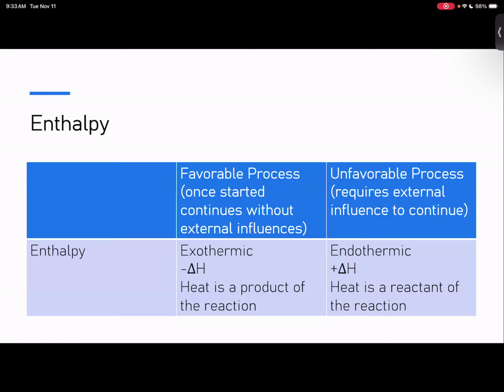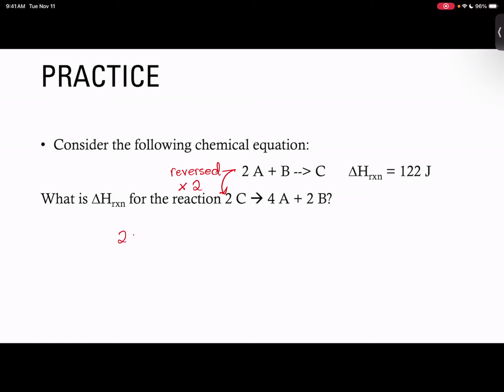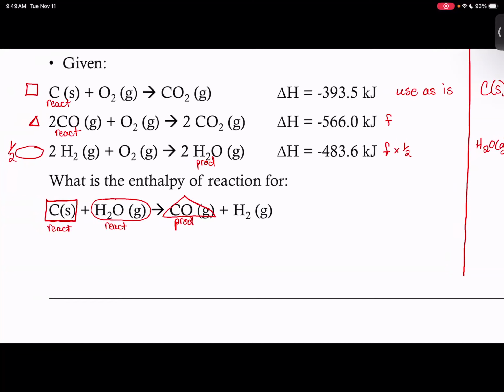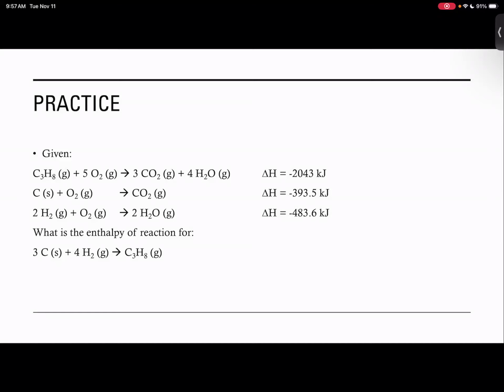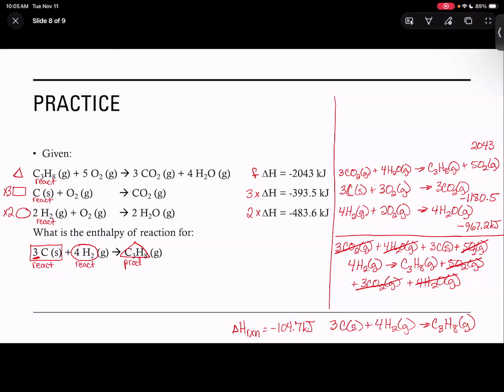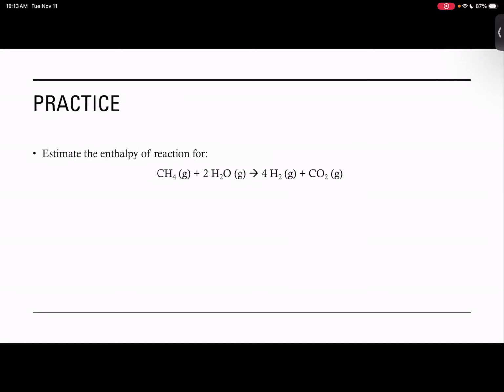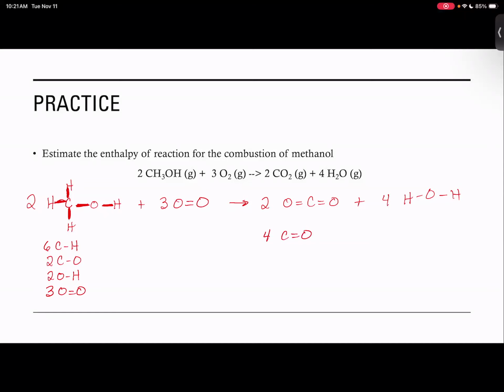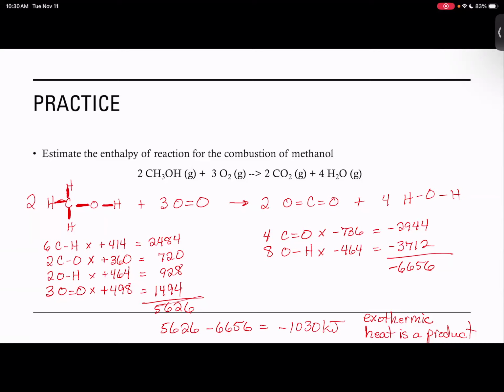GMT20251111 153117 Recording 1920x1440